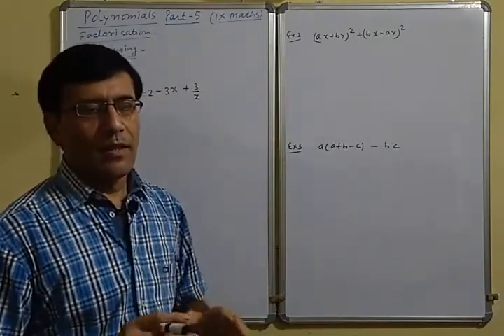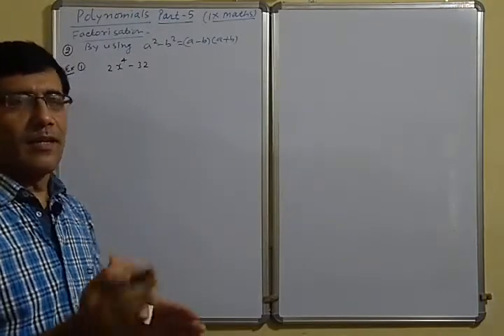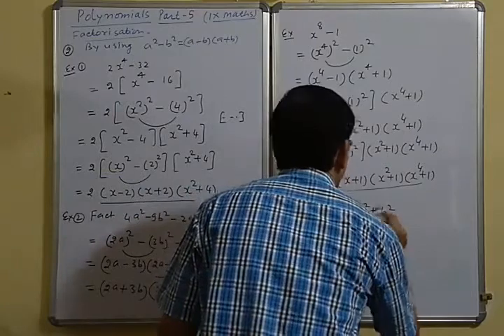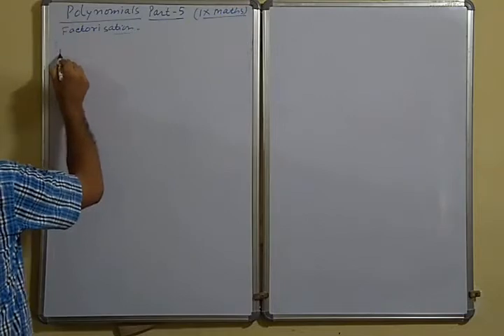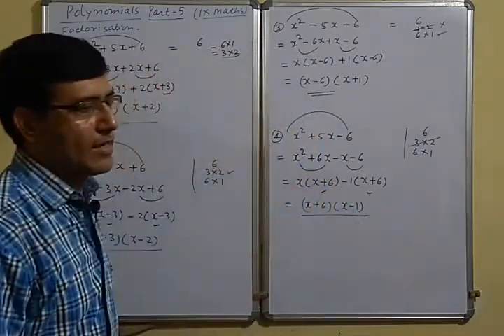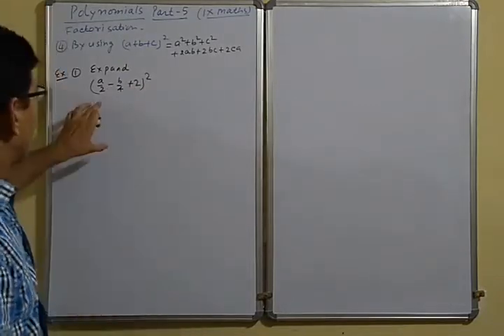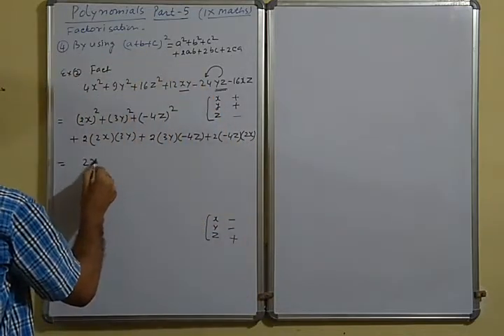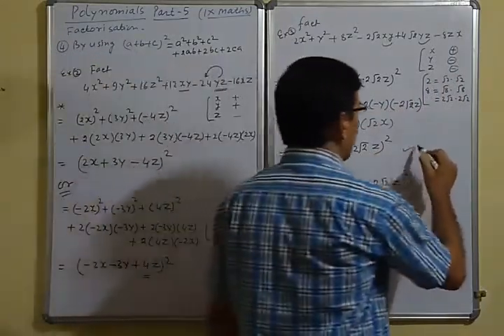CLASS IX MATHS Polynomials Part 5 by Satyajeet Sharma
👆👆 See this video to learn Polynomials .

Factorisation by :
1. By grouping.
2. By using Identity a^2 - b^2.
3. By splitting middle term.
4. By using the Identity (a+b+c)^2.